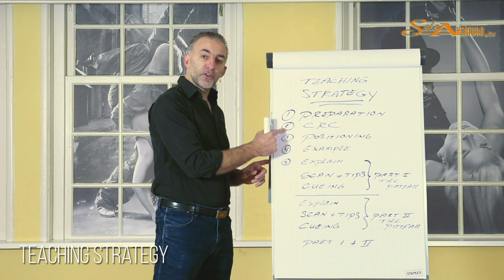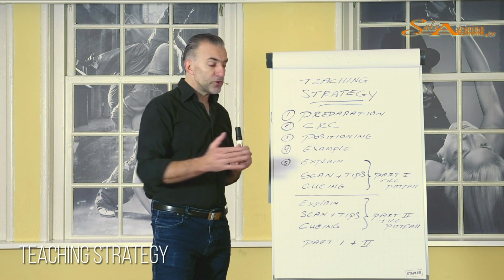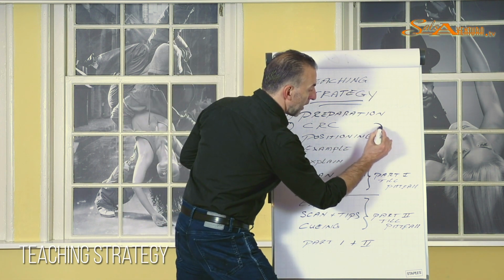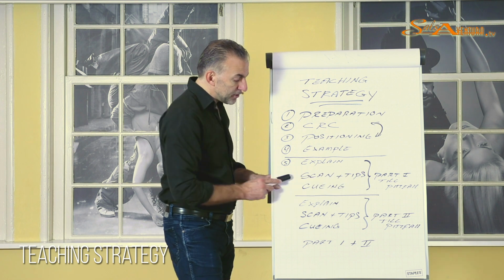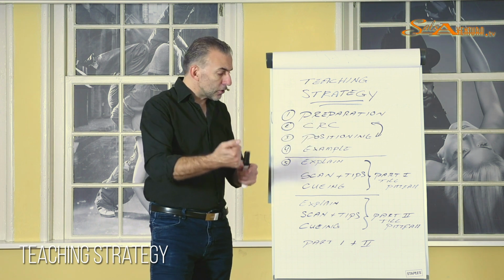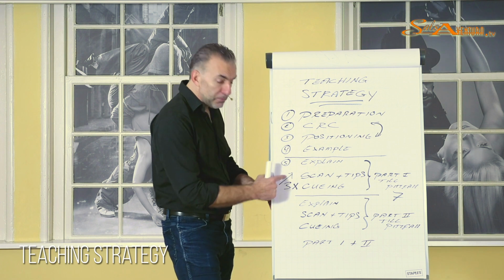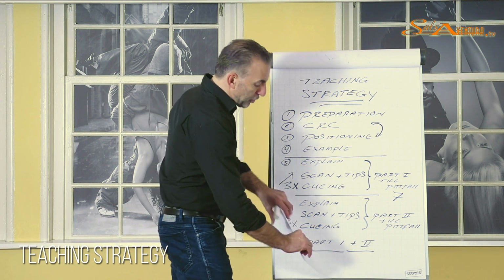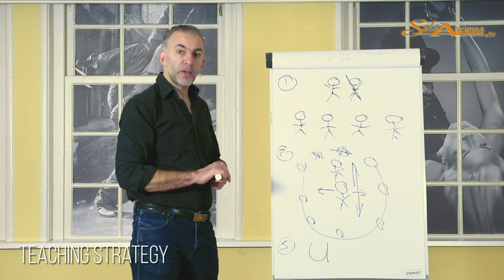Dance Teaching Strategy - The 8 Golden Step by Step Plan for Every Dance Class - Download the pdf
Have you ever been in a series of weekly classes?

And did you notice that sometimes it was a great class and another time is was not so great or even bad?

How come!

One answer: Because of the teacher!!

Yes, sorry to say but many times you will notice it when a teacher has a bad (hair)day!

Is there anything you can do about it as a teacher?

ABSOLUTELY!

HOW?

Using, what we call at Salsaventura, the Teaching Strategy.

The Teaching Strategy is a step by step plan that you as a teacher can follow to give your class more structure. It will help you not to forget any important step in the process and it will help your students to learn more effectively.

Without doing, experiencing and feeling a certain exercise, a tool is just a tool and a strategy is just a strategy. Our goals is always to work with transformational methods of teaching. That is what makes the difference.

If you are just starting your Salsa journey and you already feel this will be a never ending adventure that you want to bring to the highest level possible

OR

If you are a intermediate/advanced level dancer that want to dive deeper into everything that has to do with your passion in order to start teaching one day

OR

You are a dance instructor and you want to bring your teaching to the next level… then this is yours.

For the first time in 15 years we have decided to share our FULL SALSAVENTURA TEACHERS PROGRAM with you!

THAT IS RIGHT!

WHY THIS TEACHERS COURSE?

Have you ever walked into a Salsa class where the teaching was of a poor quality?

Who did you blaim? The teacher? Probably not!

Most beginners that join a poorly given Salsa class will not blaim the teacher. Why would they?

Most beginners will think that it is the dance that is not right for them.

"You see! I told you this was not for me" and off they go!

If they only knew!

A long time ago I decided to offer our teachers training program to the world. Yes even to our competitors in the market.

WHY?

* First I belief that what is not shared is lost.

* Second because I belief that it is better for all dance schools if we share our information. It will only bring our shared quality up.

“We never get a 2nd chance to make a 1st impression”

IS THIS FOR ME?

The best dancer is not always the best teacher. And you don't have to be a great dancer to be an outstanding teacher.

If you have an open mind and you are willing to learn than it does not matter on what level you are, you can bring up not only your level of dancing but also your level of teaching.

Most teachers programs miss one thing! And that is teaching you how to TEACH!

Not that strange if you realise that teaching a person how to teach, is one of the most difficult things to do when it comes to teaching dance. In order to do that you, as a trainer, has to step out of the position as a teacher that teaches the student. You need to become the trainer that teaches the teacher.

At Salsaventura we teach you how to teach!

From mindset to cueing, from scanning a group to communication with your partner and from presenting yourself as a teacher to the most detailed explanation of a move.

MODULES:
Mindset:
√ Process of learning
√ Who are you? The DISC personality test.
√ Explanation of the DISC test – Part 1
√ Explanation of the DISC test – Part 2
√ The DISC test – results

Didactics:
√ The Golden Step by Step Plan for Every Class
√ Teaching strategy
√ The Key To Success for Every Dance Class: Cueing
√ Cueing
√ Cueing practicality
√ Cueing with music
√ How to teach more effectively without wasting time
√ Quick scan
√ How do you make everyone change partner in a group?
√ How to prepair your class

Communication & Presentation
√ Communication is key
√ Communication
√ How to deal with trouble
√ Issues during the class
√ Say what you do and do what you say
√ Non-visual
√ You never get a second change to make a first impression
√ Presentation skills

If you have any questions, suggestions or ideas please write them down below in the commentbox. I will try to reply within 24 hours.